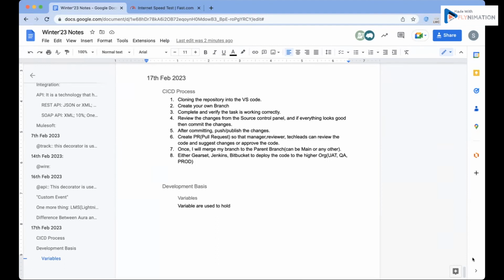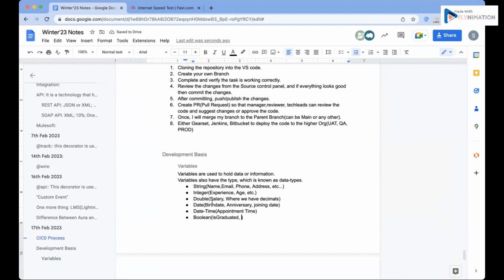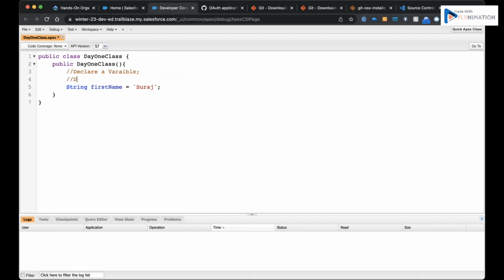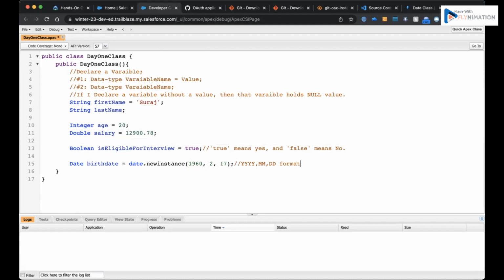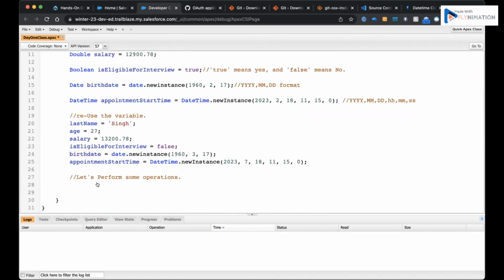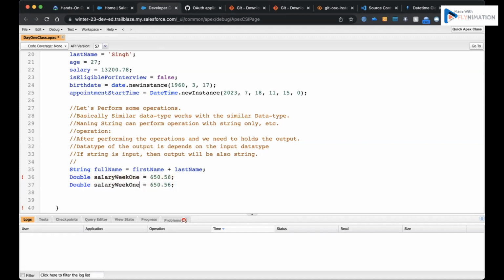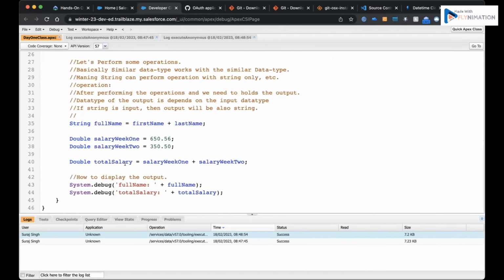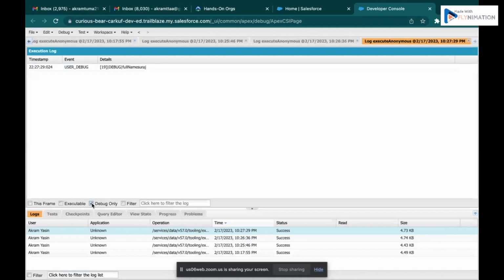Variable in Apex | Salesforce | LEARNING SALESFORCE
In Apex, a variable is a named reference to a value that can be changed during the execution of a program. Here are some key things to know about variables in Apex:

Declaration: Before using a variable, it must be declared with a specific data type. For example, "Integer myVariable = 5;" declares a variable called "myVariable" with an integer data type and an initial value of 5.

Data Types: Apex supports several data types, including Integer, String, Boolean, Decimal, and Date. Additionally, custom data types can be defined using Apex classes.

Scope: Variables can be declared with different levels of visibility or scope. A variable declared within a method or block is only visible within that method or block. A variable declared outside of a method, but within a class, is visible to all methods in the class.

Initialization: Variables can be initialized with an initial value at the time of declaration, or later in the program. For example, "myVariable = 10;" sets the value of "myVariable" to 10.

Naming conventions: Variable names in Apex must begin with a letter and can contain letters, numbers, and underscores. It's a best practice to use descriptive variable names that indicate the purpose or content of the variable.

Overall, variables in Apex are a fundamental tool for storing and manipulating data during the execution of a program. By understanding the various data types, scopes, and naming conventions, developers can use variables effectively to create more robust and efficient programs in Salesforce.